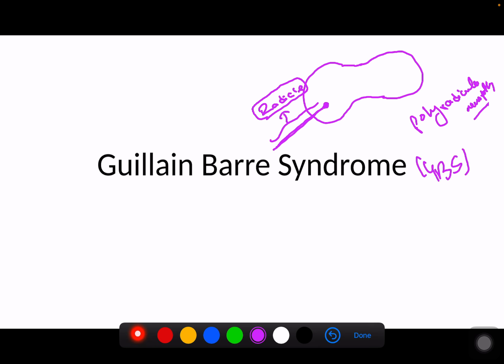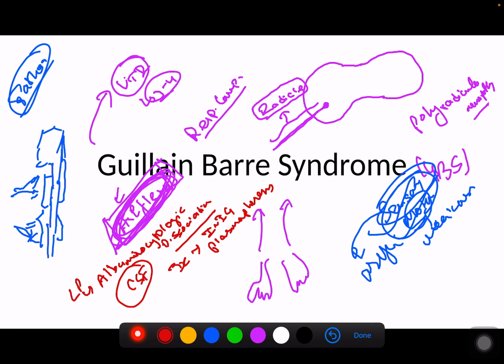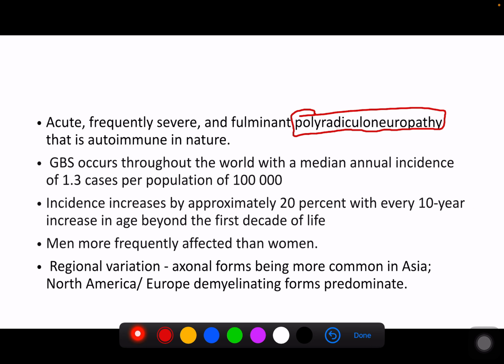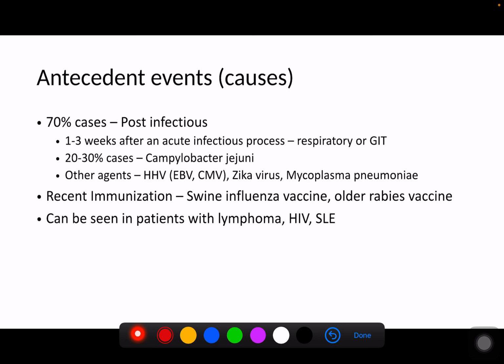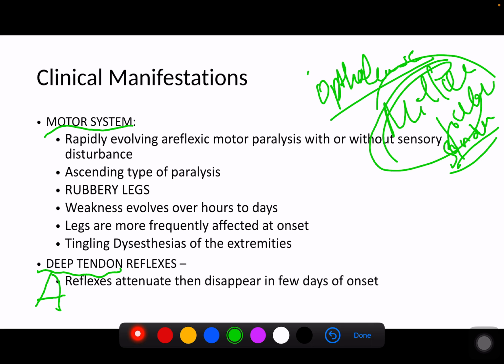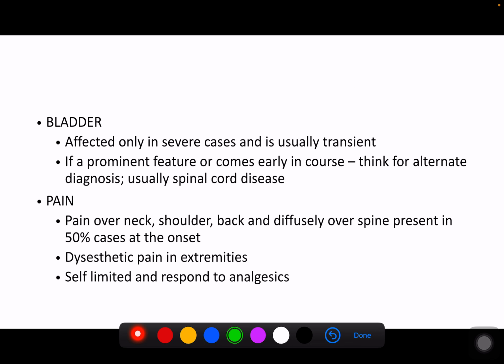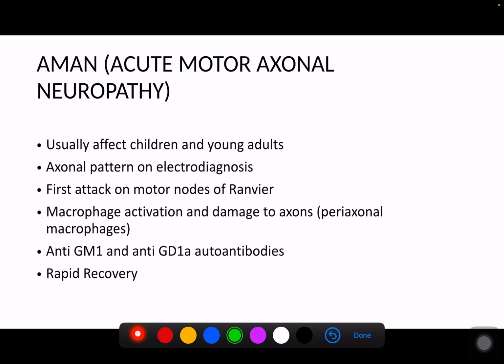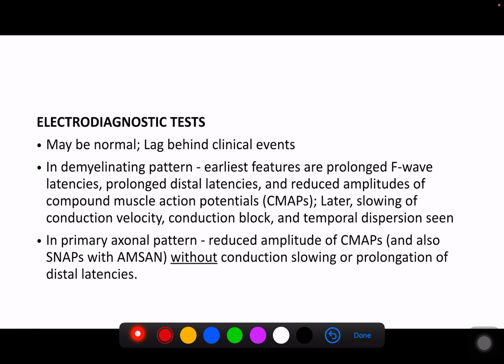Gbs part 1